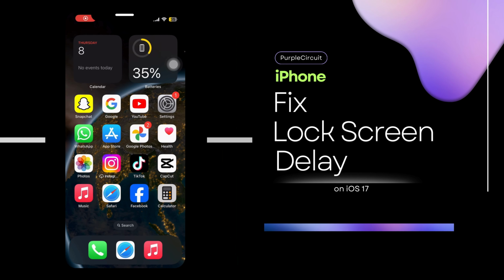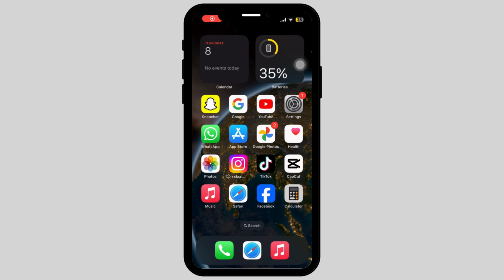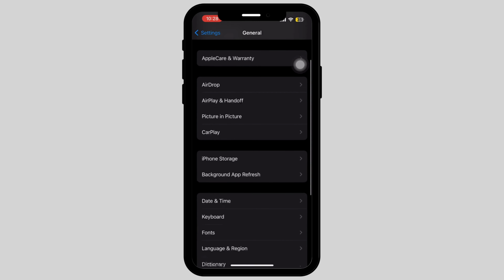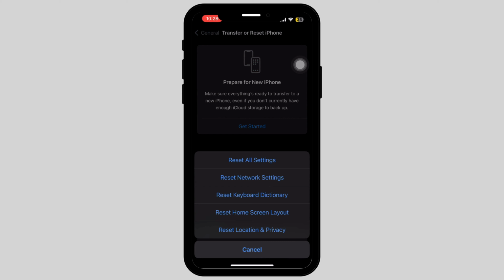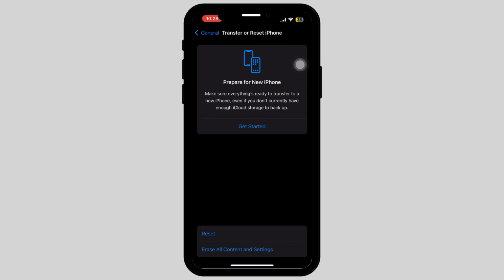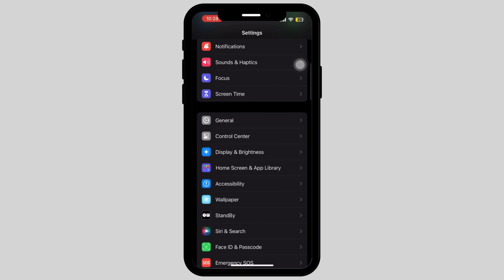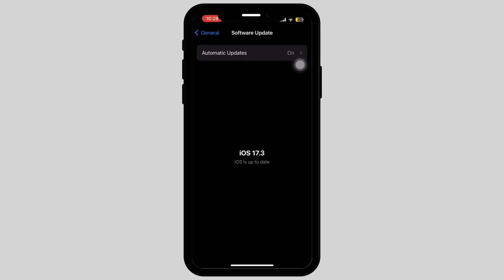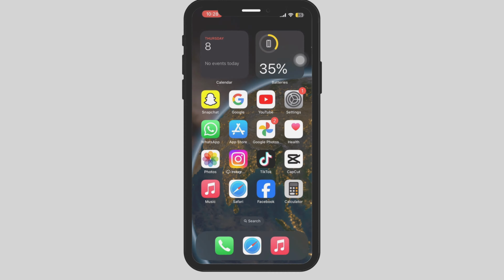How to Fix iPhone Lock Screen Delay in iOS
Struggling with a delayed lock screen on your iPhone? Say goodbye to frustration in 2024! This comprehensive tutorial is your ultimate guide to fixing the lock screen delay issue on iOS devices. Whether you're a tech newbie or a seasoned iPhone user, our easy-to-follow steps will help you resolve this common problem swiftly.

In this video, we'll dive into:

- Understanding the root causes of iPhone lock screen delay.
- Step-by-step instructions to troubleshoot and fix the delay issue.
- Tips for optimizing your iPhone's performance to prevent future delays.
- Insights into iOS updates and how they impact your iPhone's responsiveness.

Don't let a slow lock screen slow you down! Our expert advice will ensure your iPhone operates smoothly, enhancing your overall user experience. If you've been asking yourself, 'How do I fix the lock screen delay on my iPhone with the latest iOS update?' - you're in the right place.